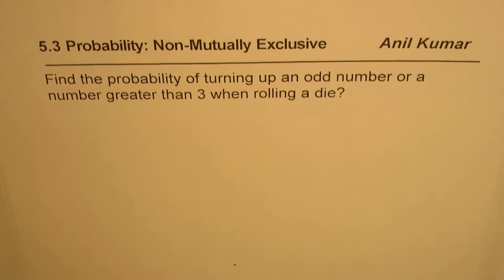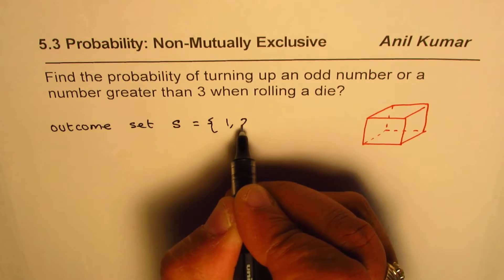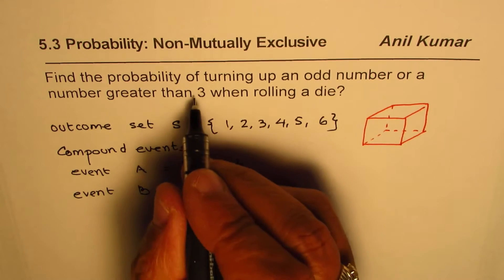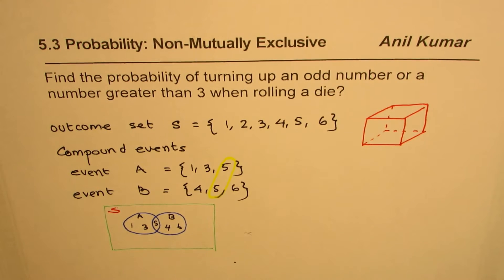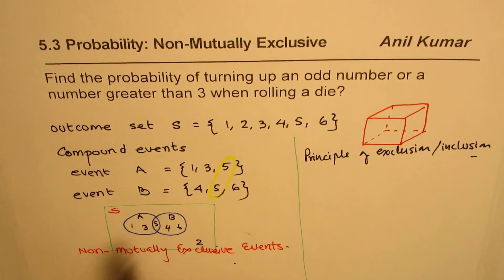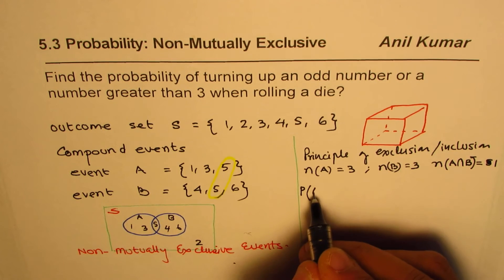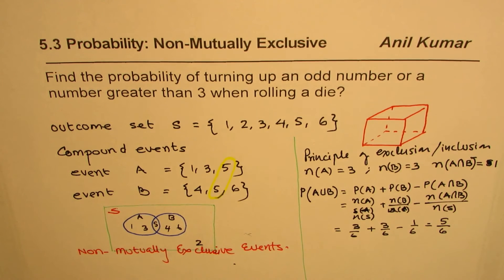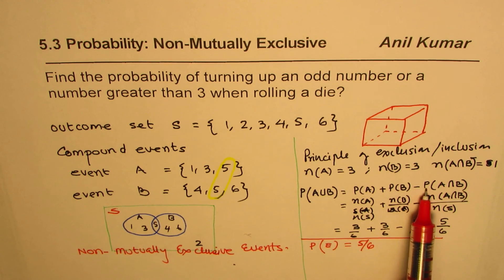Non Mutually Exclusive Event Probability Example